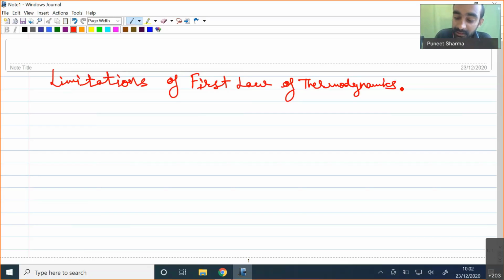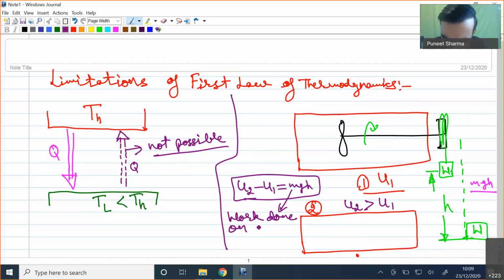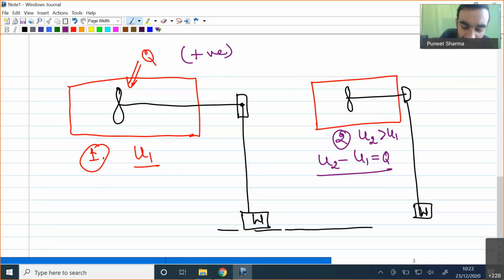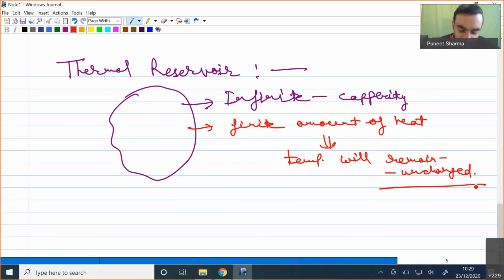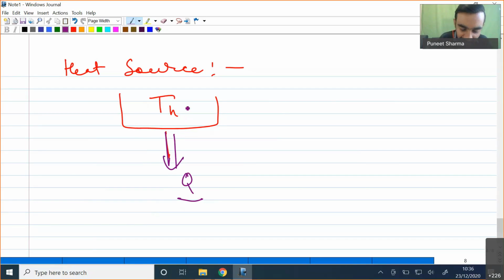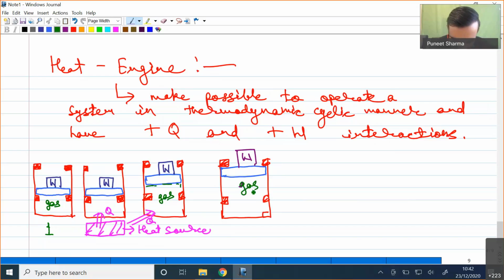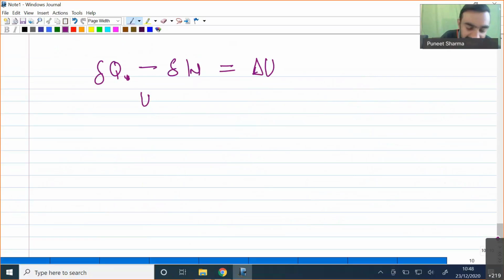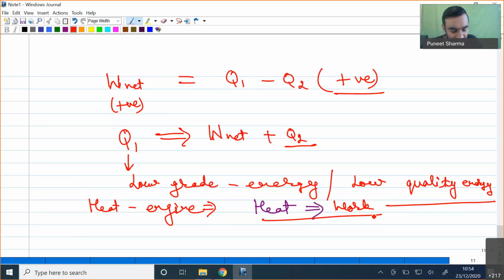Limitations of First Law of Thermodynamics, Thermal Reservoirs and Heat Engine